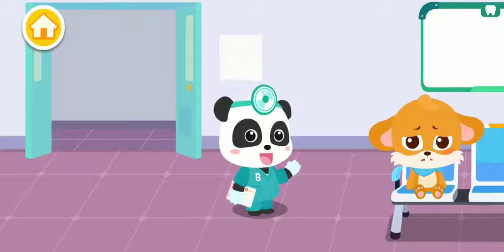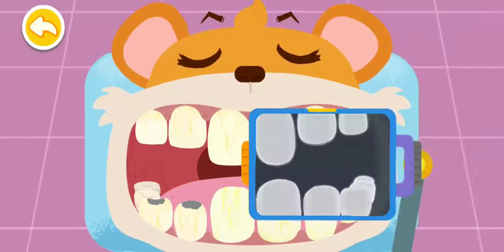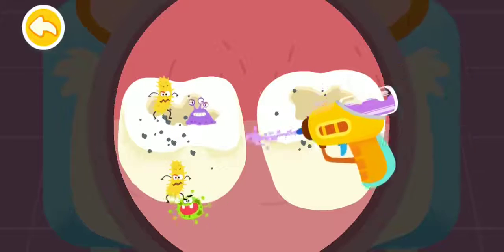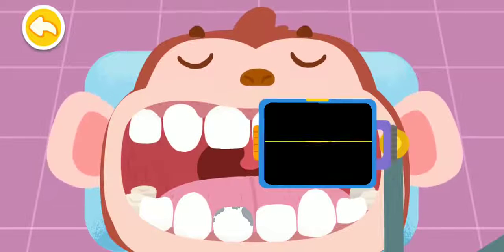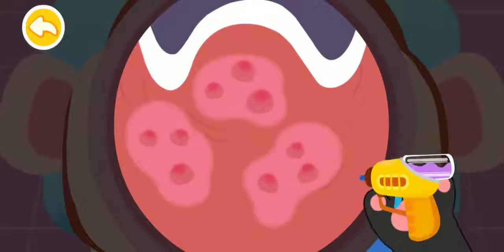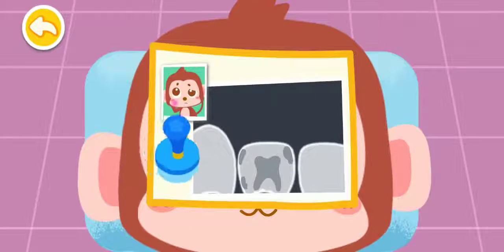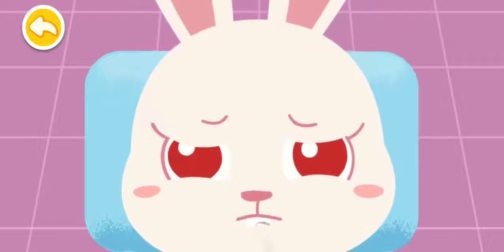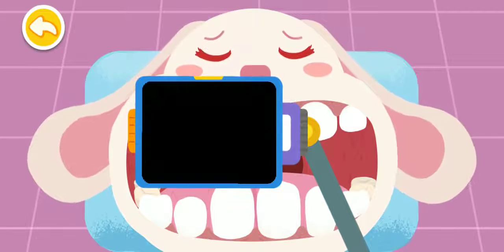Dental Care l Babybus l Kiki Doctor l Kids Game l Kiki Dental hospital Service l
enjoy ! Tipping for me via brave browser

thank for support